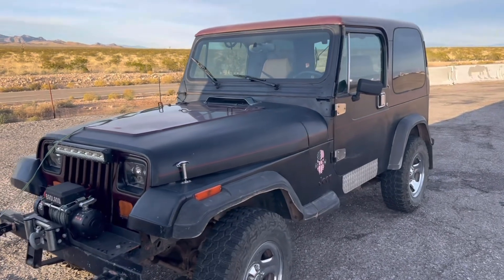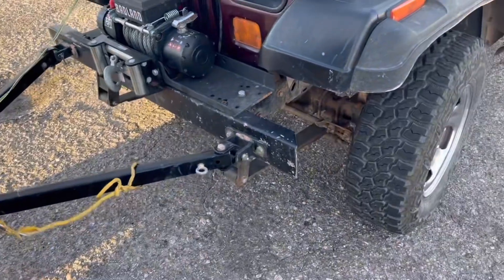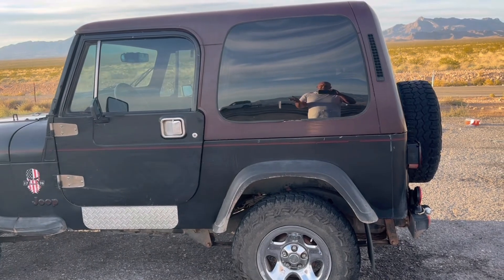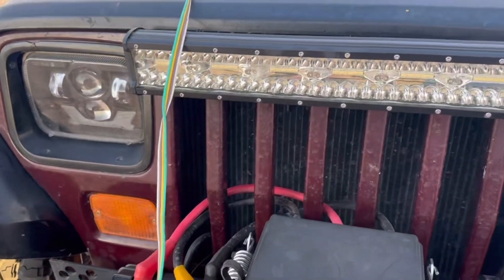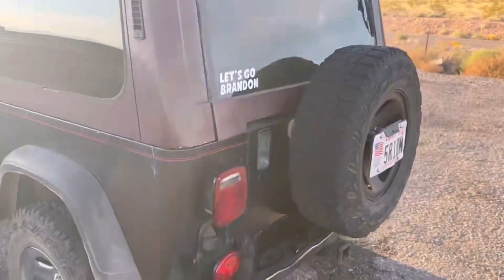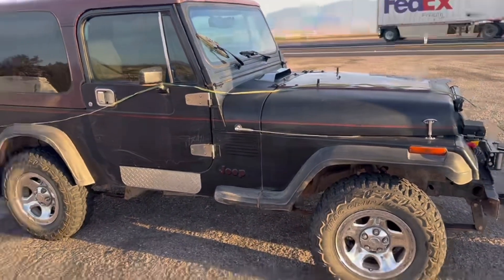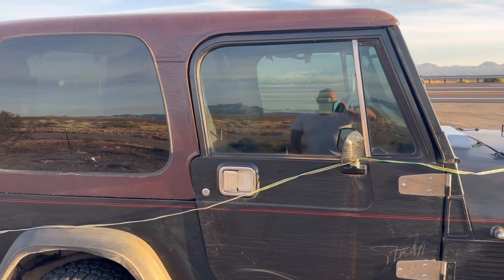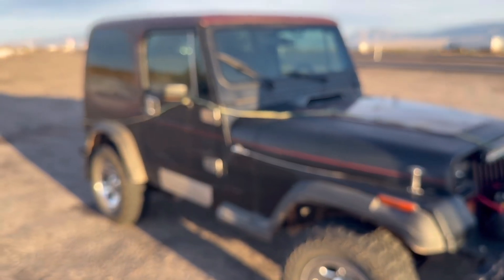Our New Off-road Toy!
We somehow ended up buying a 1992 jeep Yj and didn’t have a trailer. So we bumped pulled it back home.